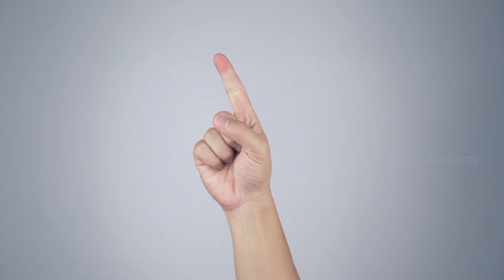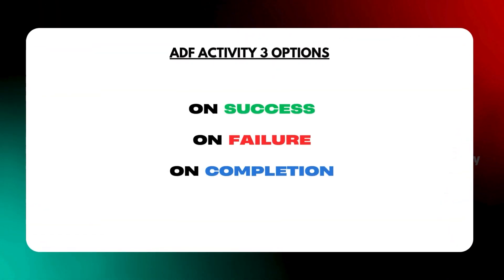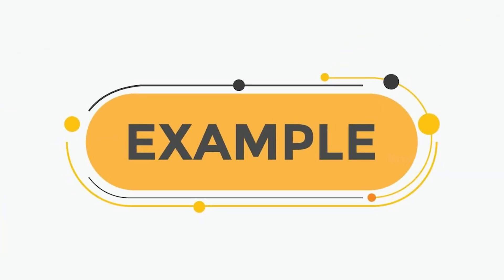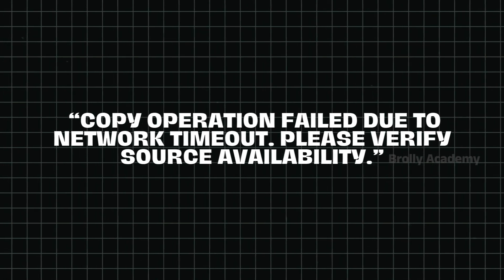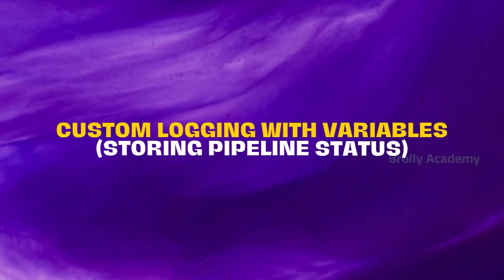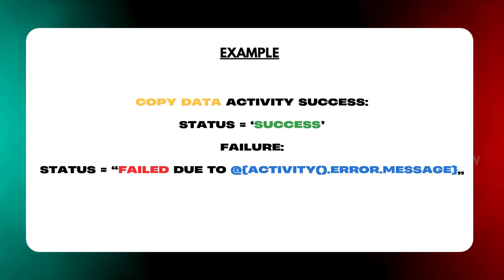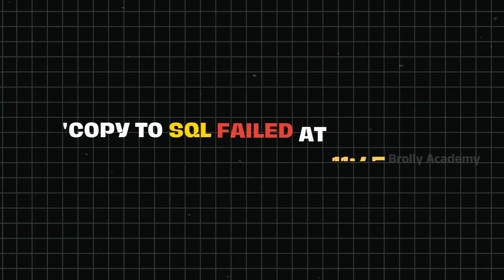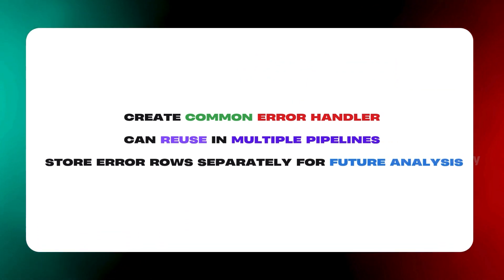How to Handle Errors in azure data factory?| Brolly Academy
Error Handling in azure data factory
🔧 Error Handling in Azure Data Factory | Complete Tutorial in Telugu + English | ADF Troubleshooting & Debugging
How to Handle Errors in azure data factory?
Welcome to our detailed video on Error Handling in Azure Data Factory (ADF) – your ultimate guide to understanding, managing, and resolving errors in your ADF pipelines. Whether you're a beginner exploring Azure Data Factory or a data engineer handling real-time data pipelines, this video covers everything you need to identify, debug, and automate error handling in ADF effectively.
In this step-by-step Azure Data Factory tutorial, we will explain how to manage pipeline failures, implement logging, configure alerts, and apply robust error handling strategies for seamless data integration workflows in the cloud.
📌 What You Will Learn in This Video:
✅ What is Error Handling in Azure Data Factory?
✅ Types of Errors in ADF Pipelines
✅ How to Handle Activity Failures using 'On Failure' Path
✅ Retry Policies for Transient Errors
✅ Use of 'If Condition', 'Switch', and 'Until' Activities for error branching
✅ Logging Errors using Azure Monitor, Log Analytics, and Diagnostic Settings
✅ Sending Real-Time Email Alerts using Logic Apps
✅ Best Practices for Production-Grade Error Handling
✅ Hands-on demo with pipeline failure and fix
✅ Debugging Tools inside ADF
✅ Monitoring tools for tracking failed pipeline runs

🎯 Why This Video is Important:
Proper error handling in Azure Data Factory ensures high availability, smooth data flow, and automation. Most ADF beginners struggle with debugging and error notifications, which leads to broken ETL workflows. This tutorial simplifies the complex logic and helps you implement resilient data pipelines with real-time alerting and automation techniques.

ADF error handling best practices

Azure data factory pipeline fail ayyindhi – ela fix cheyyali

Error logging in Azure Data Factory

ADF real-time error alerts setup

Azure pipeline failure troubleshooting

Retry mechanism in ADF

Debug Azure Data Factory pipelines

Diagnostic logs Azure Data Factory

Error handling logic in ADF pipelines

Using Logic Apps for ADF alerts

Email notifications for failed pipelines

ADF pipeline exception handling

Error alert automation in Azure

Activity-level error handling

Azure Monitor

Log Analytics

Logic Apps

Retry Policies

Dynamic Expressions

Control Flow in ADF

📈 Perfect For:
Data Engineers

Azure Beginners

ETL Developers

Cloud Professionals

BI Developers

Students preparing for Azure Data Engineer Certifications

Anyone working with Azure Data Pipelines

🏷️ Keywords to Help Rank This Video (SEO Boost):
Azure Data Factory error handling
ADF error handling tutorial
error handling in ADF pipelines
pipeline fail Azure Data Factory
ADF debugging guide
handle error ADF activity failure
Azure pipeline error notification
real-time alert Azure Data Factory
Azure Monitor ADF logging
email alerts for ADF errors
retry policy Azure Data Factory
troubleshoot ADF
Azure ETL error handling
best practices Azure Data Factory error

👩‍🏫 Learn More with Brolly Academy
We simplify Cloud & Data concepts in Telugu + English (Tinglish) to help students and professionals in India master Azure.